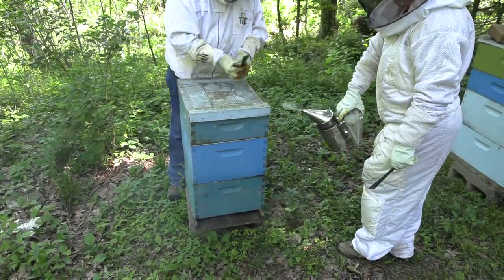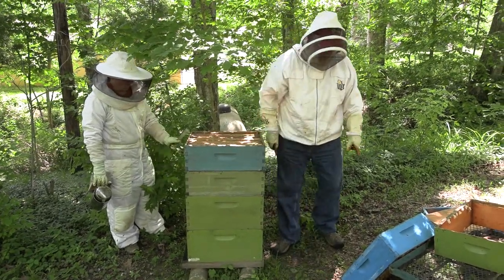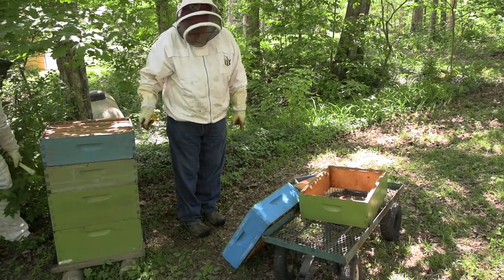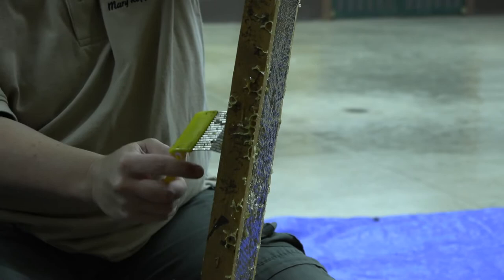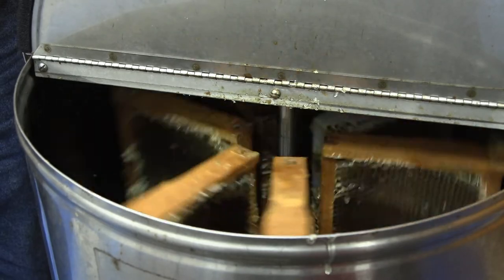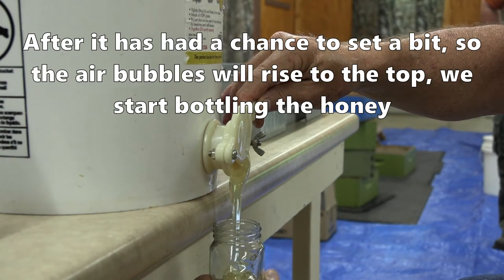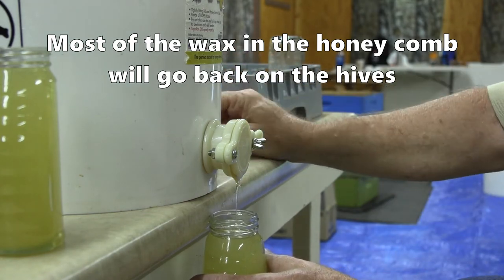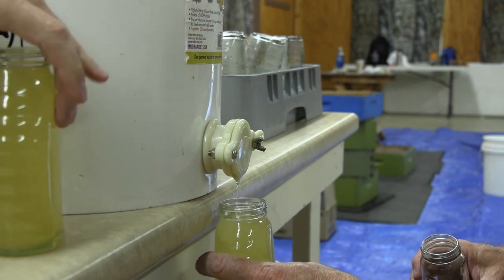Harvesting honey and bees wax from some of our bee hives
"And now for something completely different."  So far most of the videos on this channel have been about leather, this one is about bees.  My father has been keeping bees since well before I was born.  When he was taking the spring honey off the hives in my front yard, my sister and I decided to put together a video about it.  Just a few of the sights and sounds of taking the frames of honeycomb from the hives, extracting and bottling the honey.

Camera credit to Spud.
Guest appearance by Elkin the Slayer of Baseballs.  (He's not my dog he was just visiting)

While we only sell our honey locally we do sell beeswax in our Etsy shop.
By the pound
And by the ounce